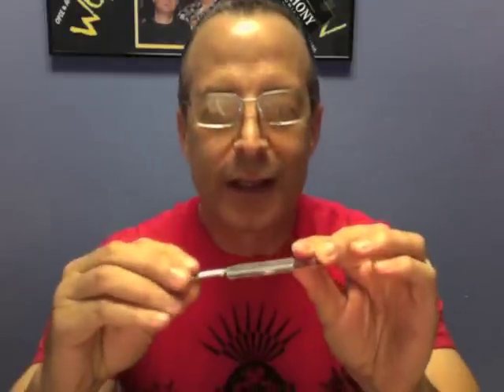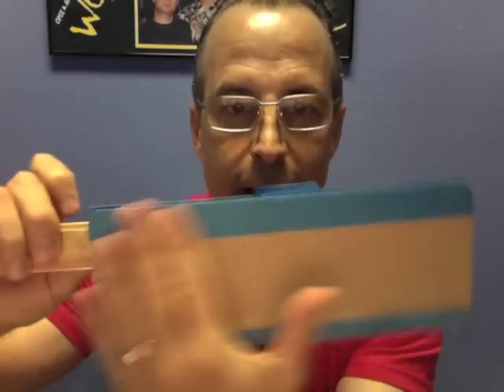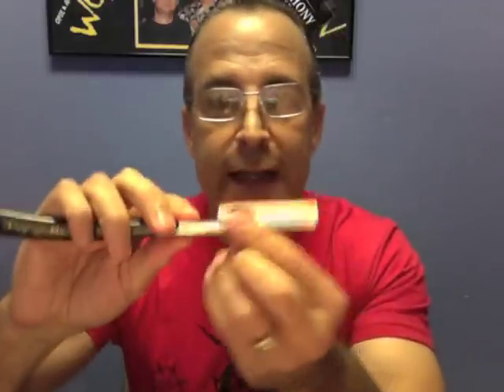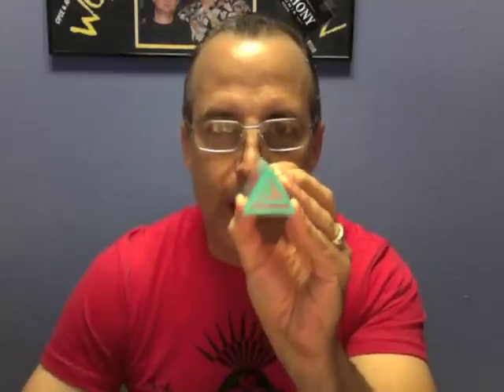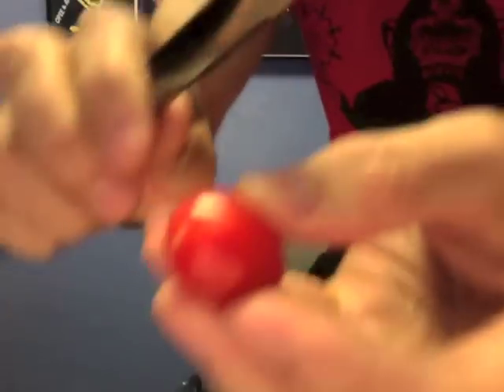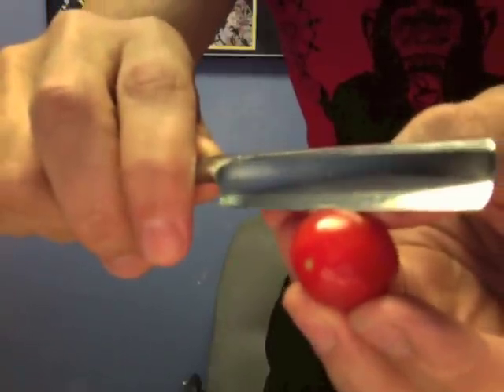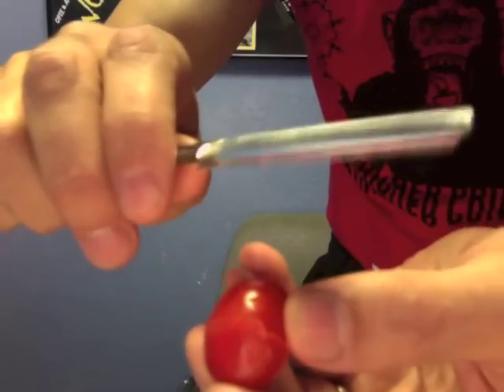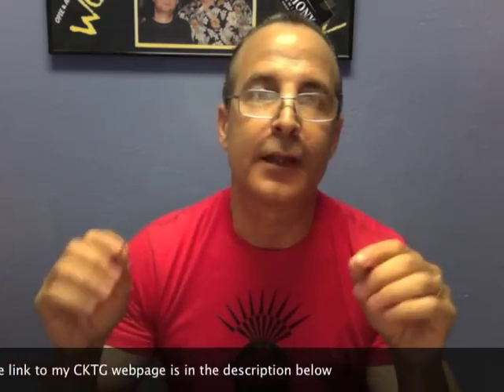Razor Bevel Setting - The 5 Essentials you MUST Know !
Would you like your razor's bevel set to this level of perfection?  I do hone razors for a hobby and would be glad to get your razor to perform at it's Max!  Doesn't matter what stones you use or if you have 1 million grit sprays or pastes, if the bevel is not PROPERLY set, it won't shave like it should.  Click here if you'd like me to set the bevel and professionally hone your razor to get it to shave like it never has before! :
Make sure to read the entire description (click Show More)

If you're just getting into honing razors, you really need to see this.  I cover the 5 essentials you must know and give you the tools so YOU can do it yourself.  I provide and demonstrate 3 simple tests that you can do in seconds to determine if you have indeed set the bevel.

Here is the link to my Chef Knives To Go

A huge Thank You to Nikolai Siegfried for providing the music he performed and mixed. (The Pink Floyd Dark Side Of The Moon album cover showing the prism ya silly goose! 3:04)